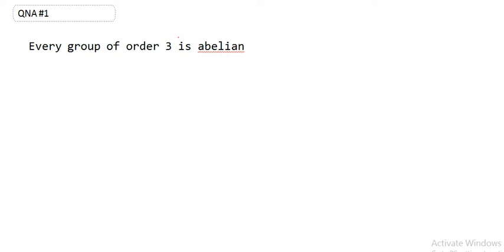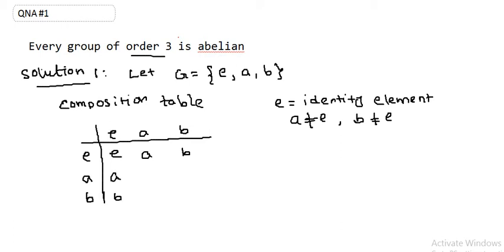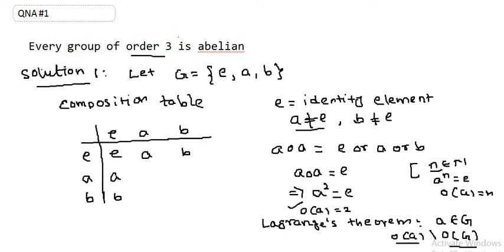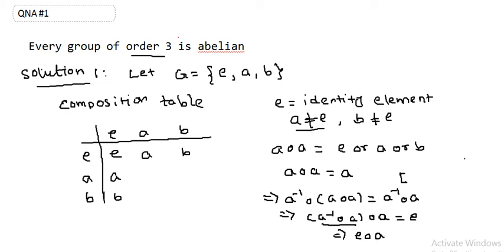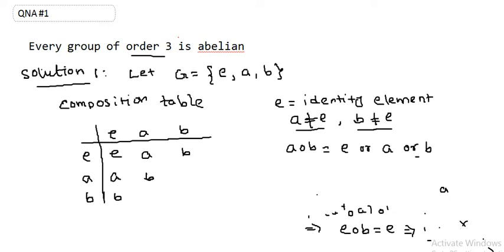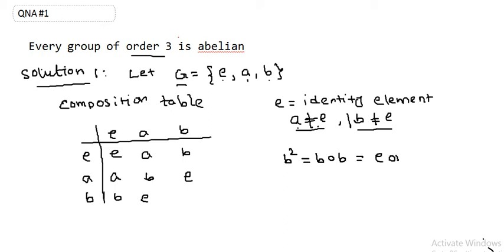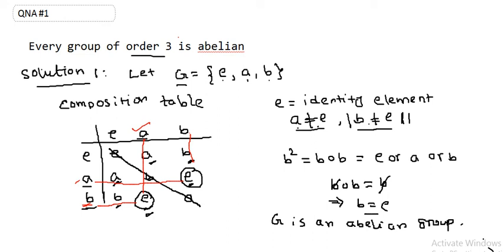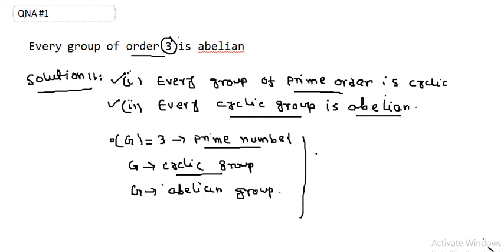Every Group of order 3 is Abelian ( two different solutions idea)| QNA #1| Algebraic Structures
Here is the question, we solve today: Show that every group of order three is abelian.

In this video, you will learn to track out the solution in two different ways.

 The first one is lengthy, but more in details, you  are able to know about the structures  of the group. In this solution method, I consider the group composition table and from there shown that the group is abelian.

In the second one, you will learn to use tools from cyclic groups, namely, every group of prime order is cyclic and every cyclic group is abelian.